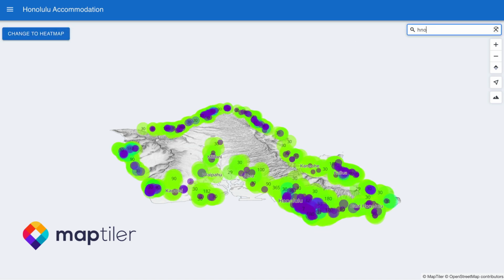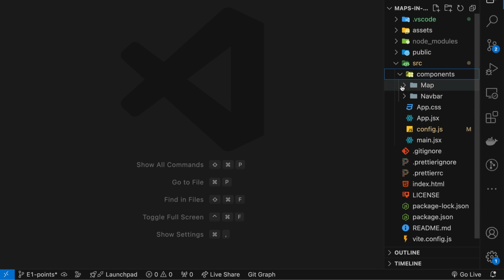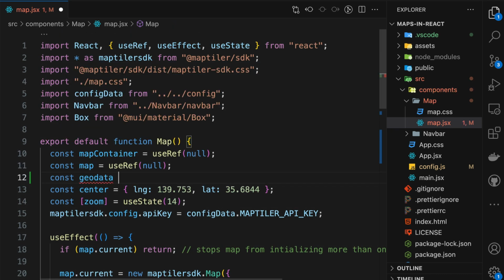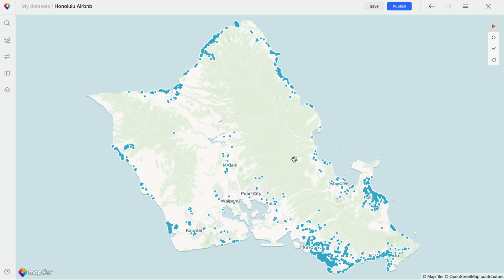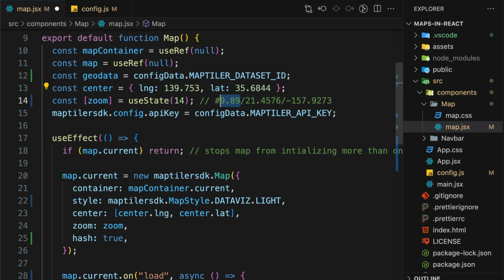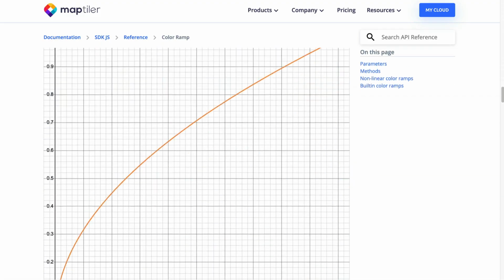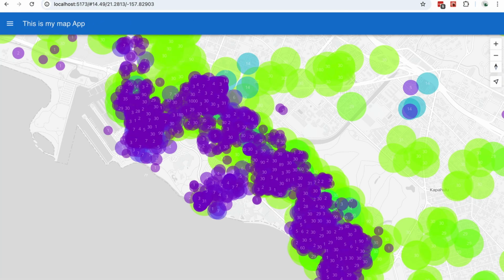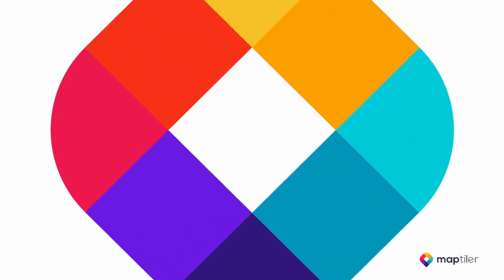Maps in React E1 - Add point data from GeoJSON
Create a map in React. With the MapTiler SDK point helper, you can easily add points from GeoJSON and turn them into clusters without additional plugins. You can also change point size by attributes and apply a color ramp.